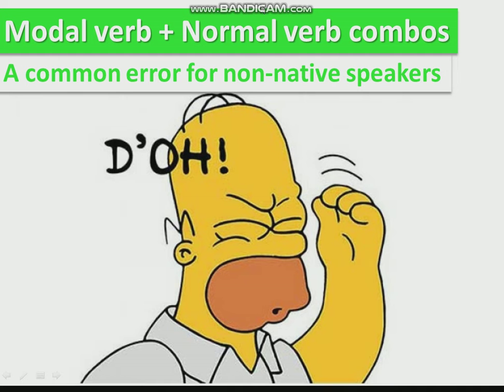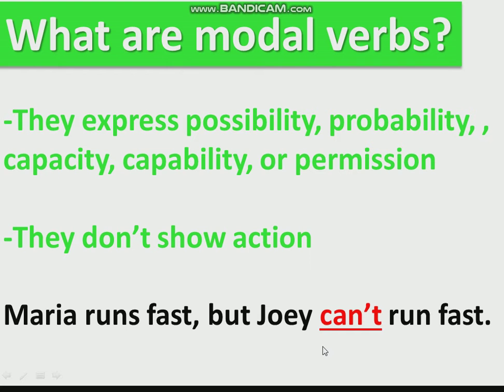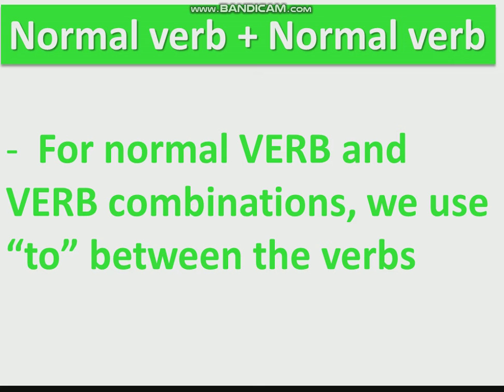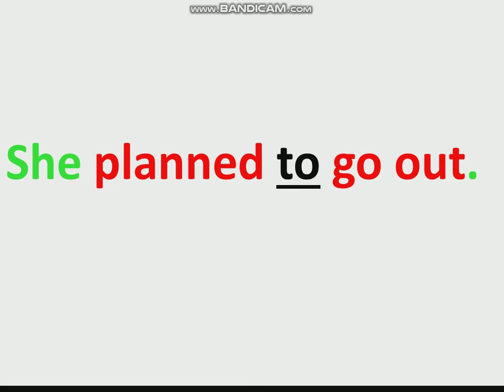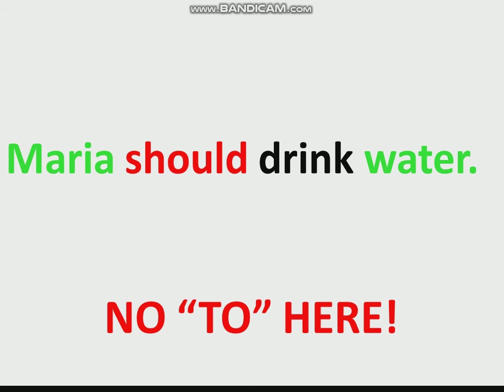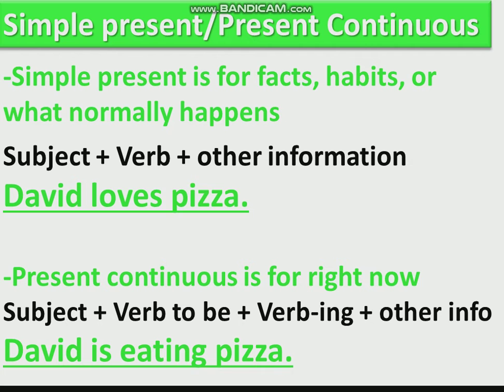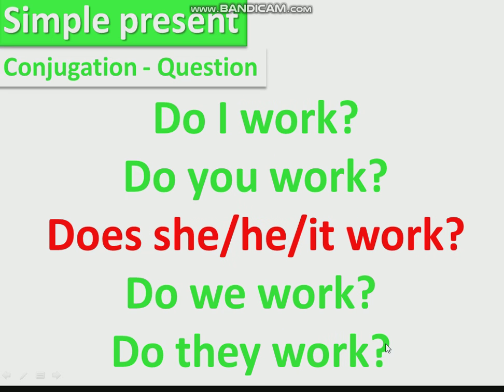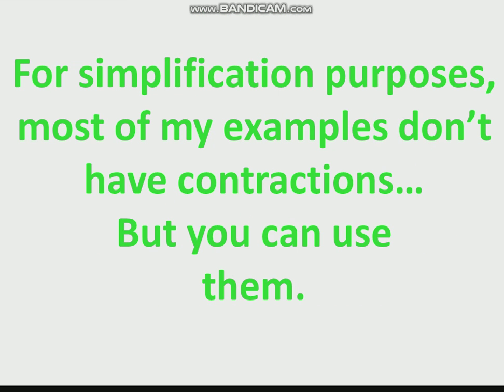Uncover 3, Chapter 1, Lesson 3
Hello, my friends! In this video, I talk about MODAL VERB + NORMAL VERB combinations. I also review PRESENT CONTINUOUS/SIMPLE PRESENT and introduce some new vocabulary words from Chapter 1. Enjoy! - Teacher Eric